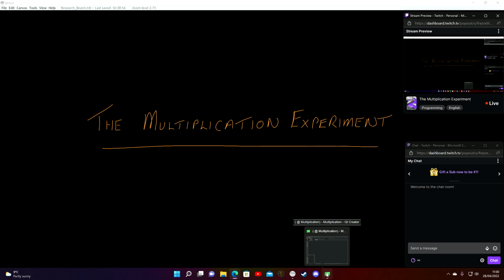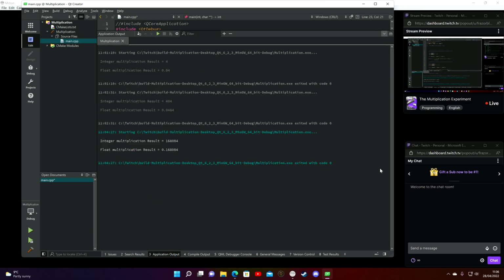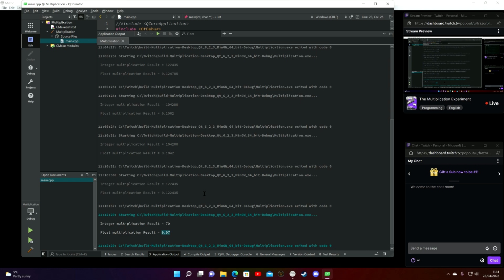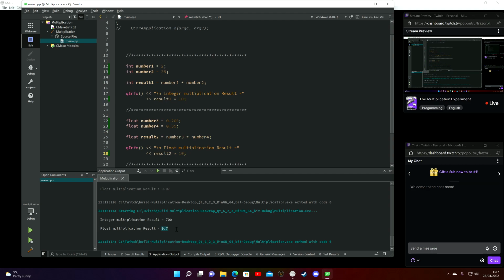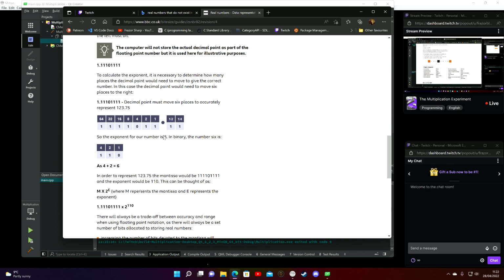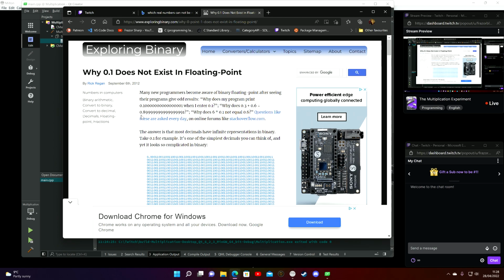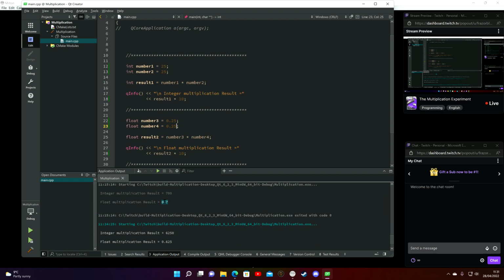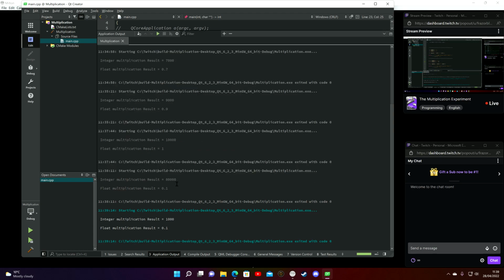The Multiplication Experiment